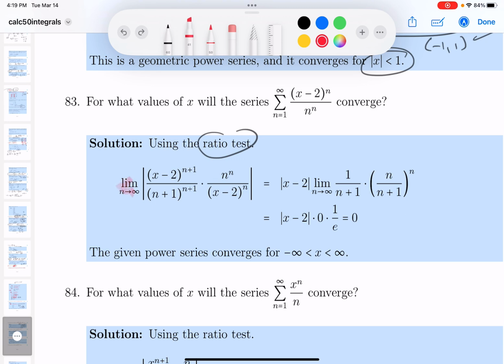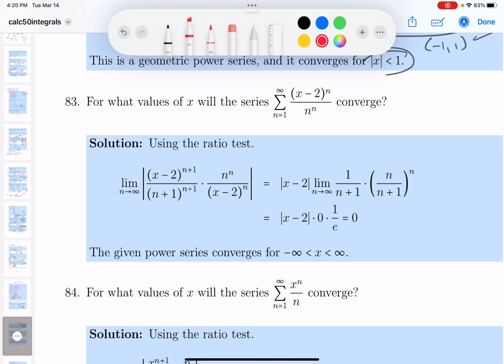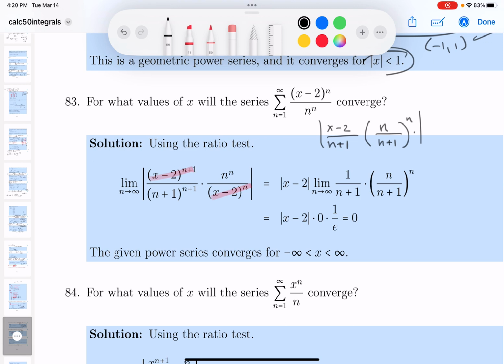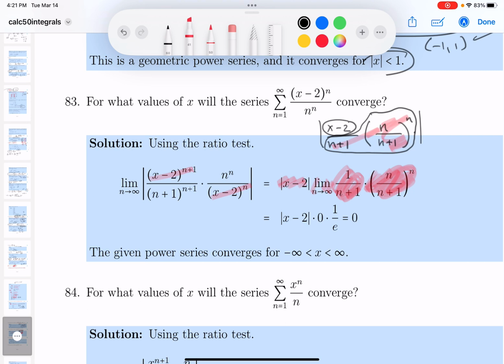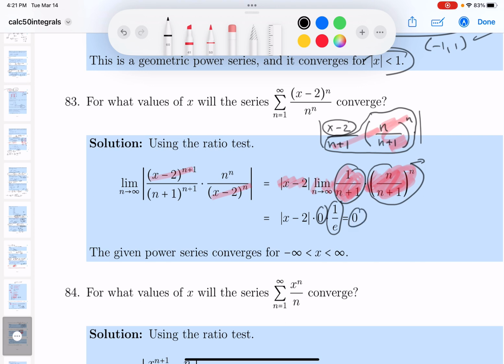mth 122 BPRP series 83